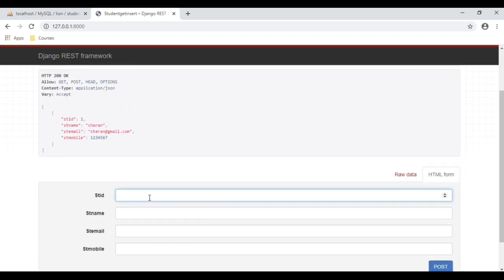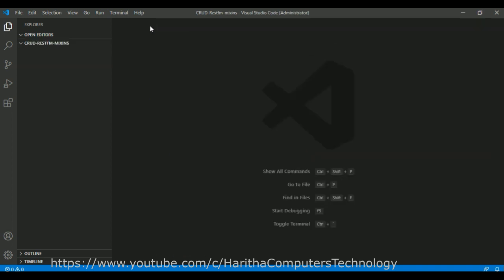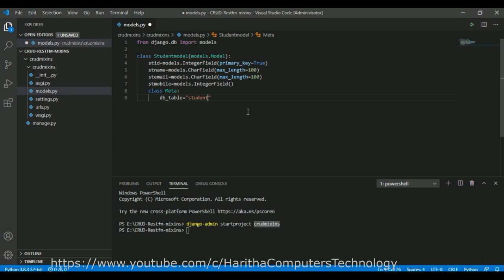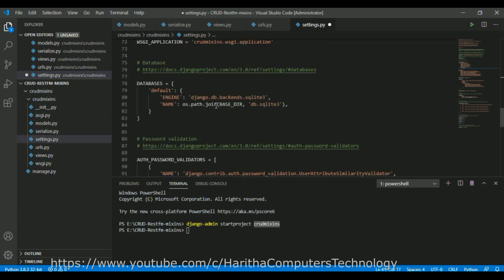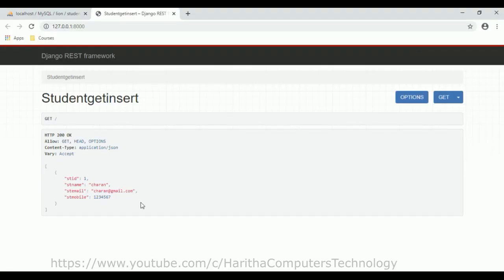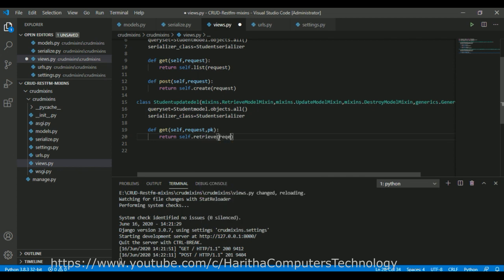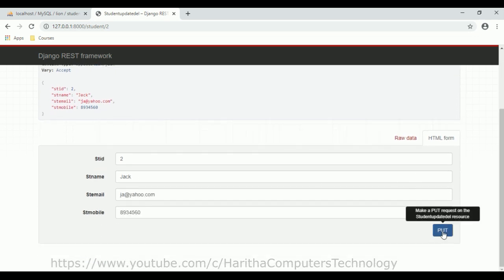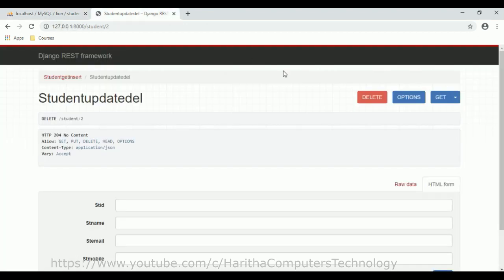Django REST Framework CRUD implement mixins views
Implement CRUD REST Framework in django using mixins generic views